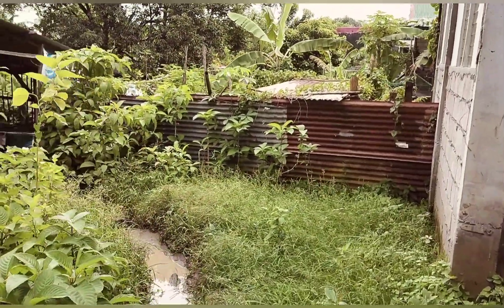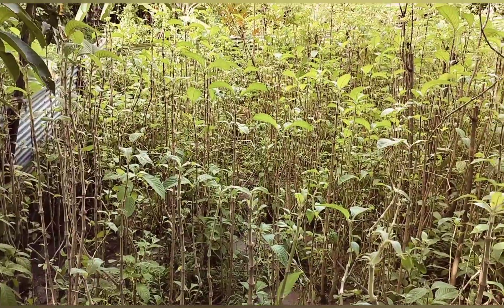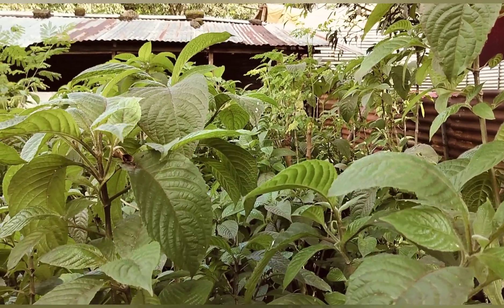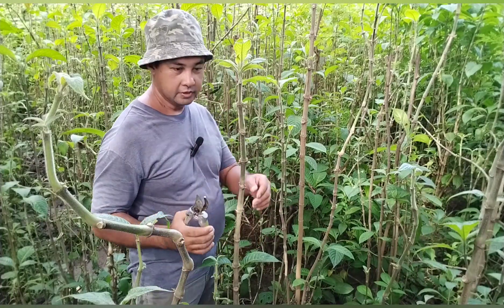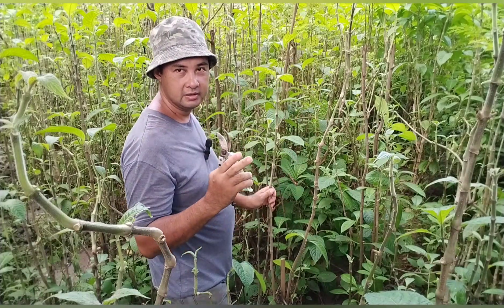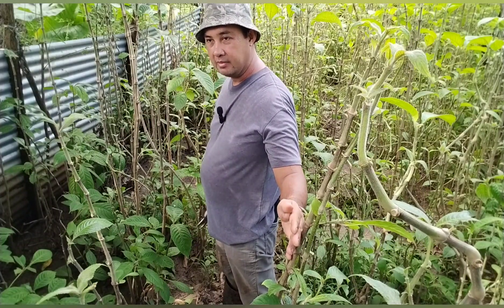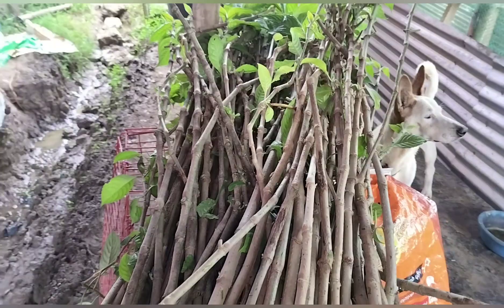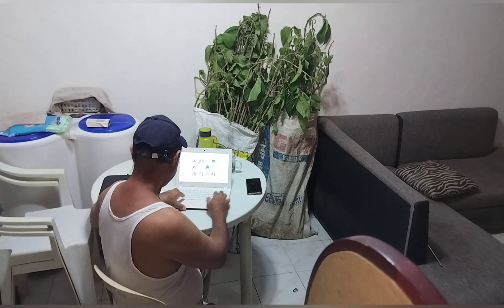SOLD 7,500 WORTH OF MADRE DE AGUA CUTTINGS KUMIKITANG KABUHAYAN!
Mga Kabokal's! Kung interesado kayong bumili ng Madre De Agua cuttings message lang po sa kabokals farmer fb page.